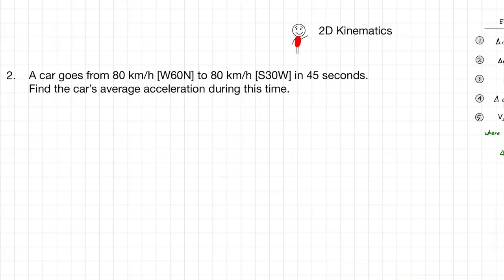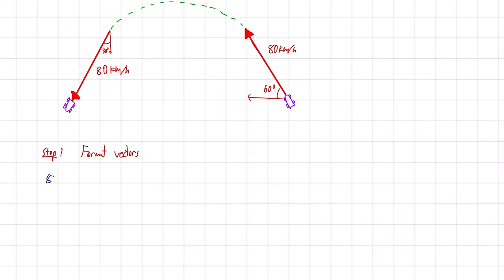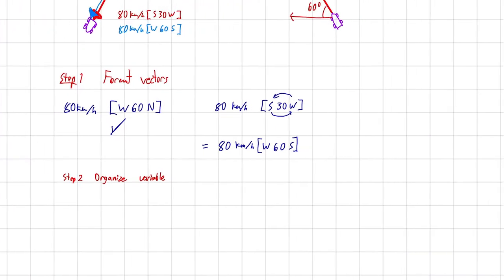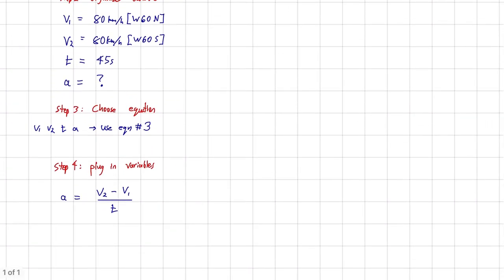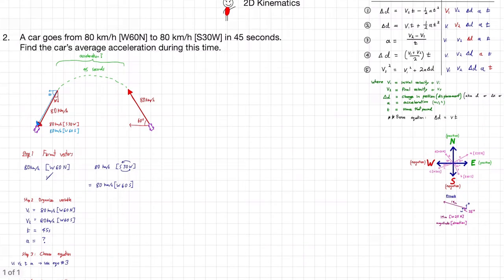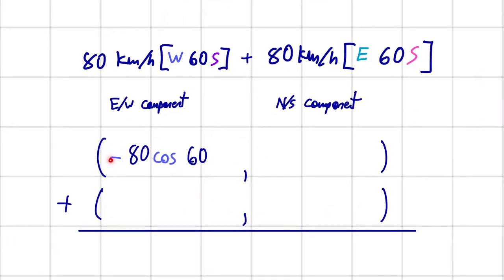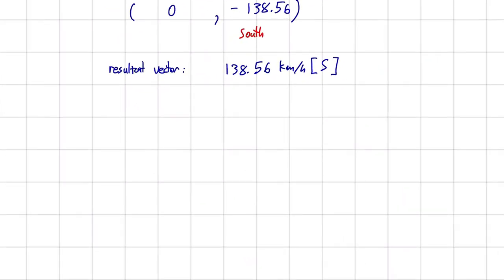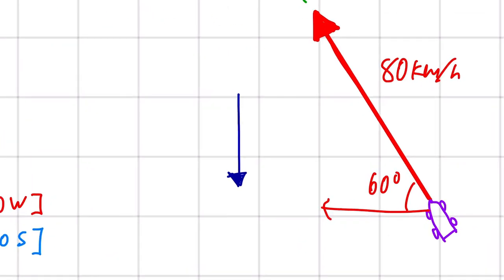Two Dimensional Kinematics - Vector Addition Practice Problem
Today we are looking at two dimensional kinematics (2D Kinematics) practice problems in physics. In this video, we look at three examples of adding vectors, aka vector addition.